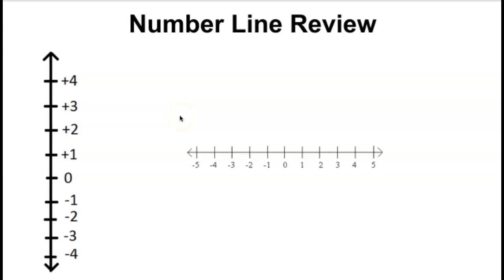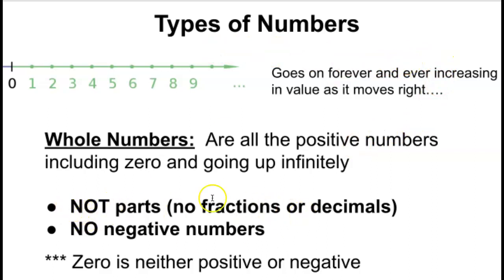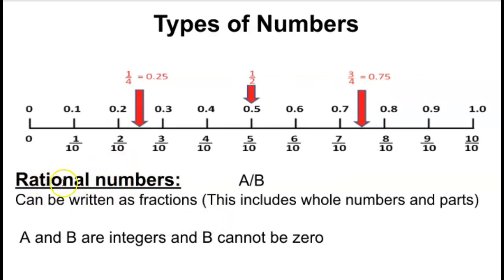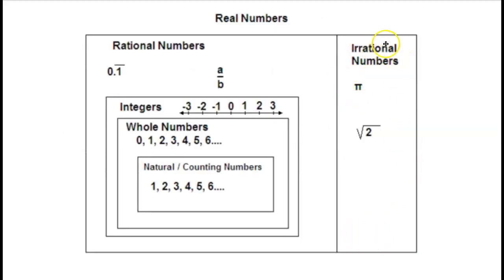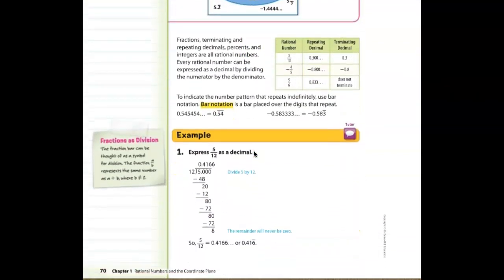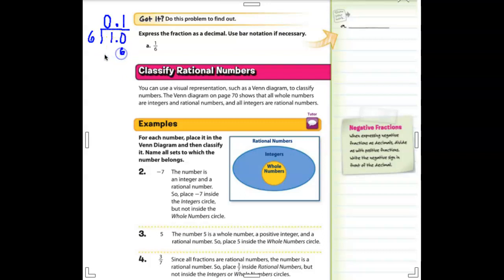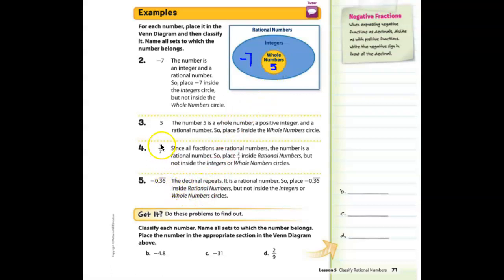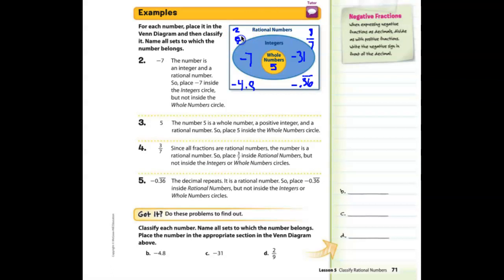Notes Ch1 lesson 5